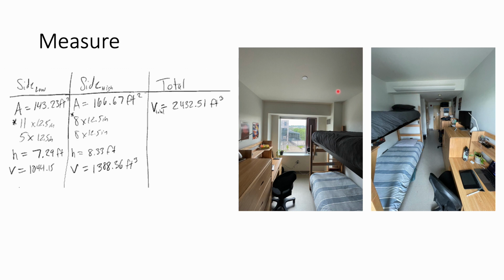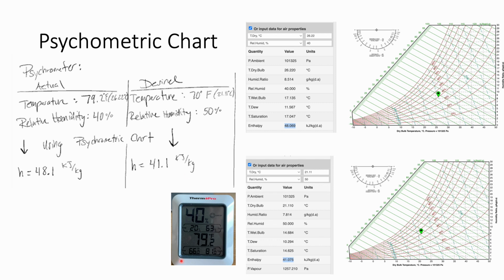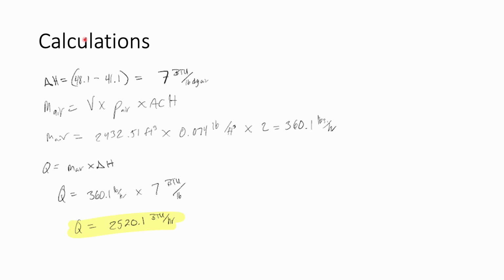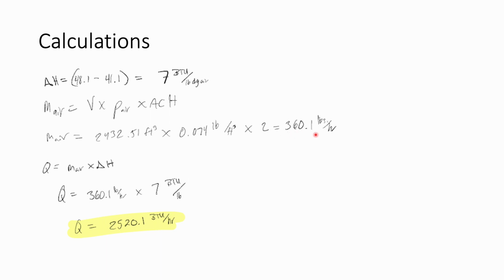Bonus Challenge Energy Systems